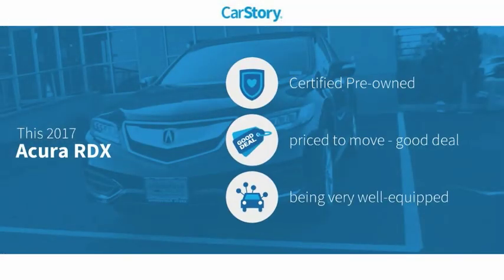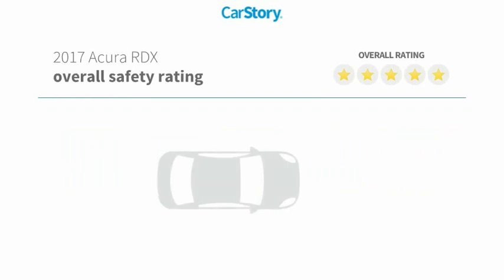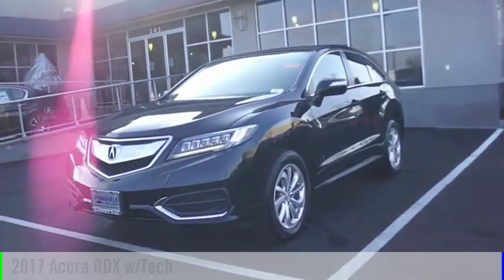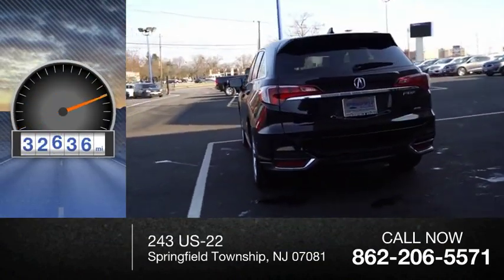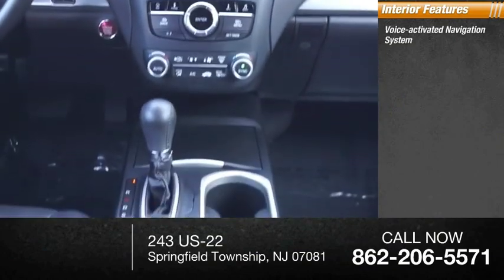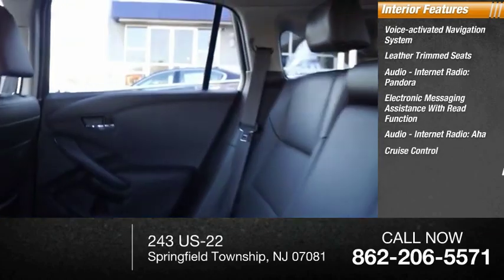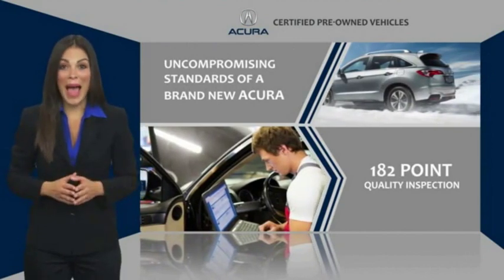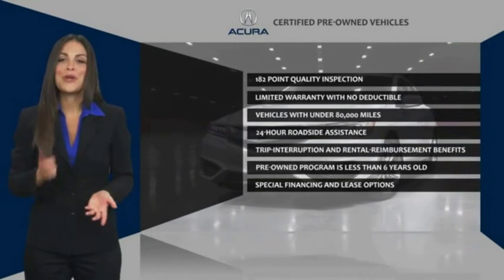2017 Acura RDX Springfield Township NJ 18936LR2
2017 Acura RDX w/Tech

Springfield Acura
243 US-22

This 2017 Acura RDX w/Tech boasts features like a push button start, backup camera, blind spot sensors, a navigation system, braking assist, dual climate control, hill start assist, stability control, traction control, and anti-lock brakes and will not disappoint.  It has a 6 Cylinder engine.  This one's on the market for $26,683.  Stay safe with this SUV AWD's 5 out of 5 star crash test rating.  Flaunting a ravishing black exterior and an ebony interior, this car is a sight to see from the inside out.